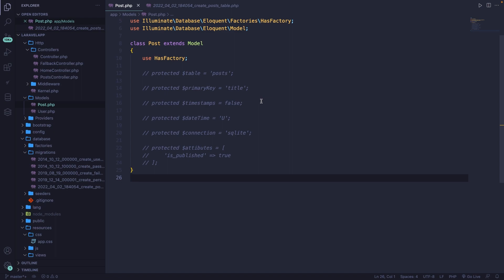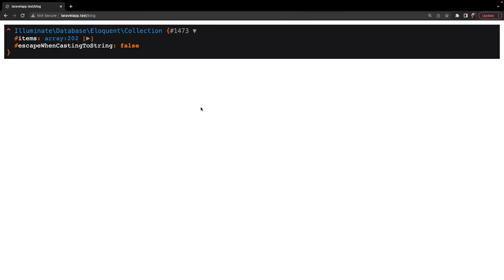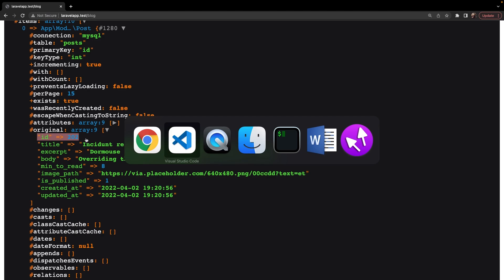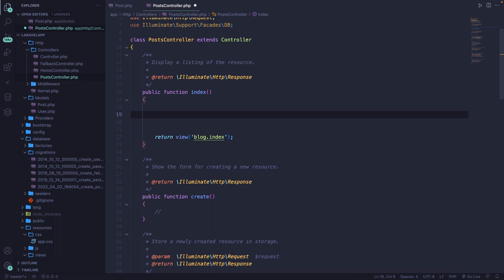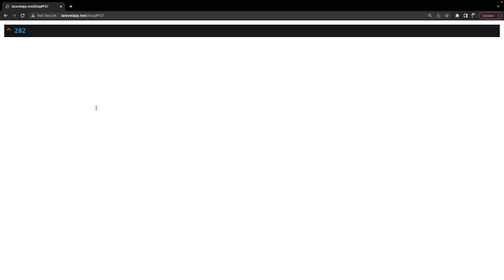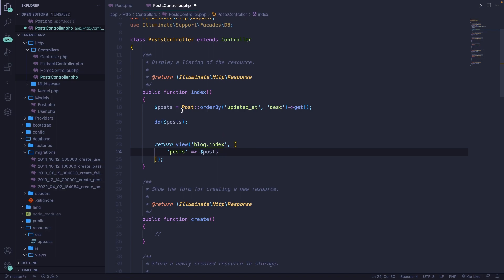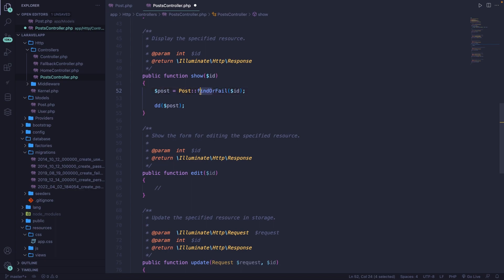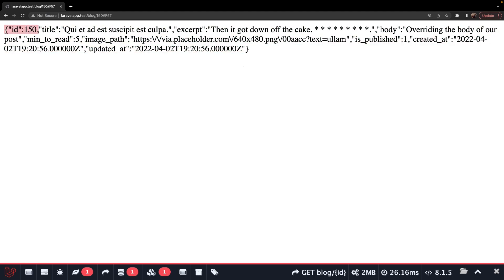How to Retrieve Data Using Eloquent | Full Laravel 9 Course | Laravel For Beginners | Learn Laravel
This video will show you the best possible way(s) on how you could retrieve data using Eloquent – Want to learn the most popular PHP framework? Laravel makes your development process a lot easier without sacrificing your applications functionalities.

00:00 - Introduction
00:49 - get() & all()
02:21 - orderBy() & take()
03:38 - where()
0$:57 - chunk()
06:29 - count(), avg(), sum()
07:44 - Defining the index() method of a Resource Controller
08:54 - Showing a single post item
10:50 - Defining the show() method of a Resource Controller